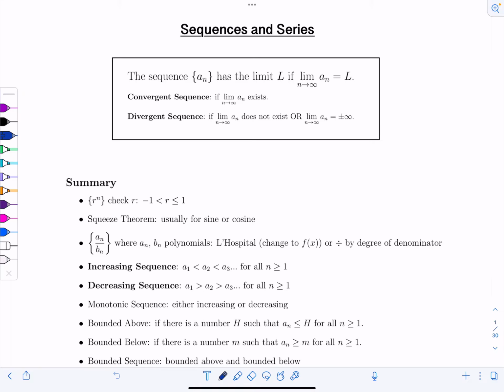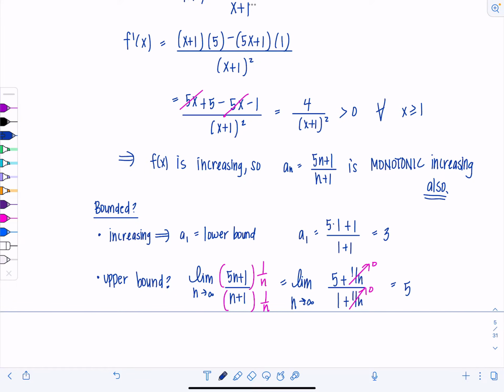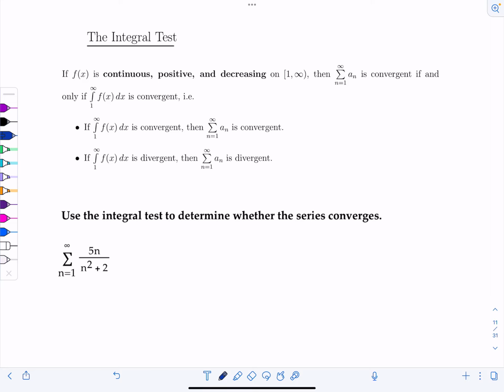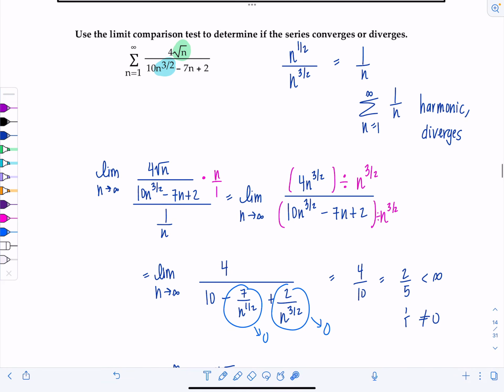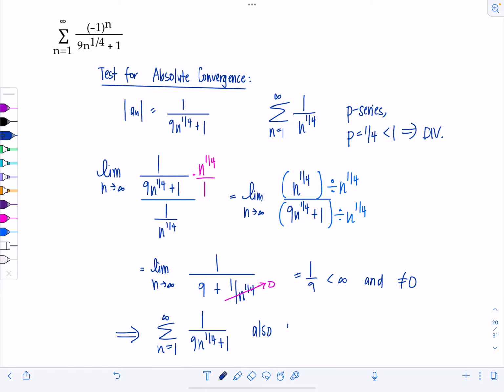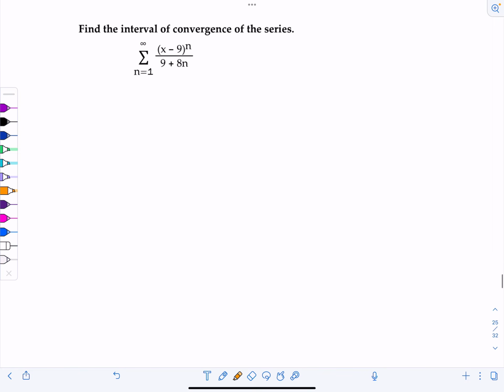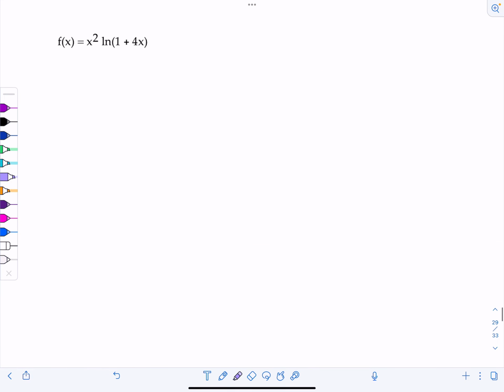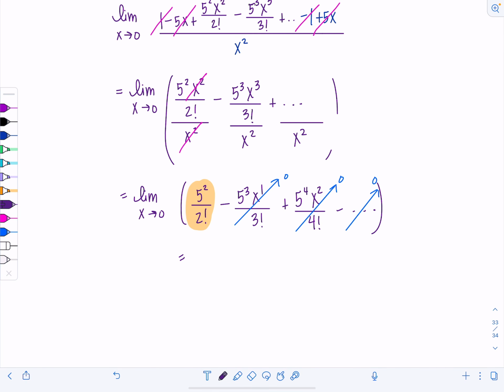Calculus 2 Final Exam Review | Sequences & Series | Part 4 | Math with Professor V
Cramming for your Calculus 2 Final Exam? Need a comprehensive review of sequences and series? Look no further and push that play button! Of course, things can vary quite a bit from one instructor to another, but you'll still find great benefit from this comprehensive review of second semester calculus.

Topics in this video:
*Sequences
*Telescoping Series
*Geometric Series
*The Integral Test
*The Comparison and Limit Comparison Tests
*Absolute and Conditional Convergence
*Ratio and Root Tests
*Taylor and Maclaurin Series
*Power Series and Radius and Interval of Convergence
And more!

xoxo,
Professor V